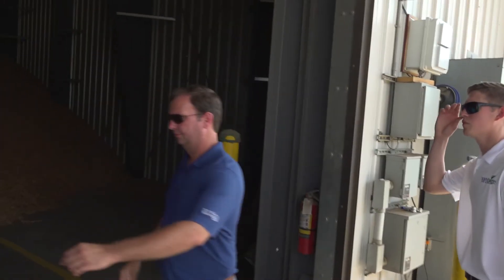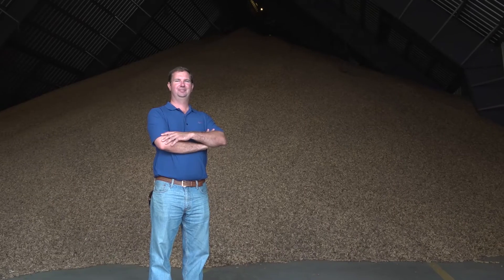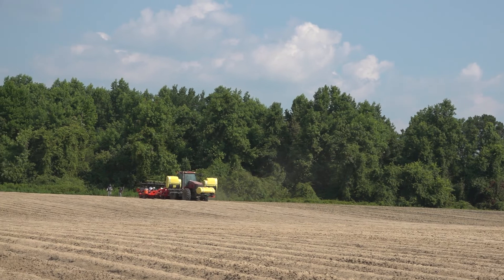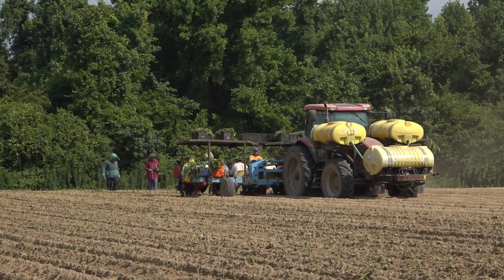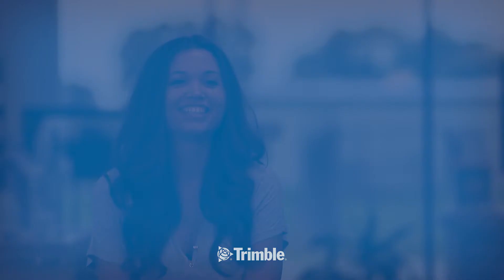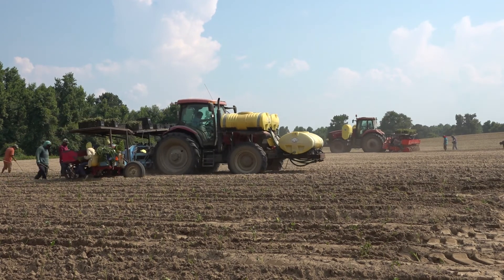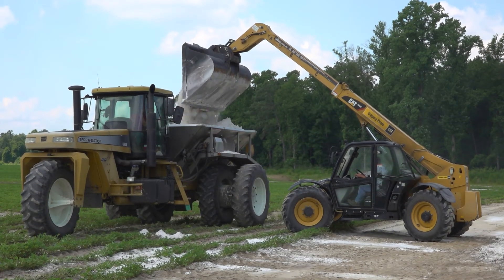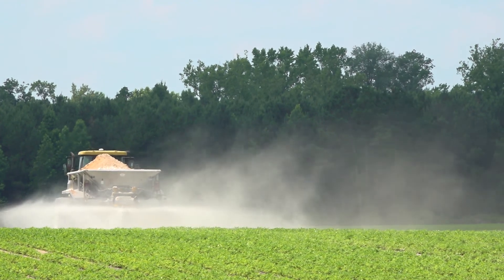Customer Stories: Introducing AutoSync™ from Trimble Agriculture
Trimble's innovative new feature, AutoSync, automatically syncs guidance lines, field names, boundaries, landmarks, and operator information across all of your connected devices — Trimble® TMX-2050™ and GFX-750™ displays, and in Trimble Ag Software from your computer or any mobile device. The AutoSync feature is included with Trimble's Farmer Core, Farmer Fit, and Farmer Pro software solutions.